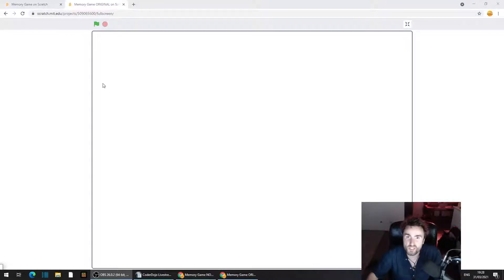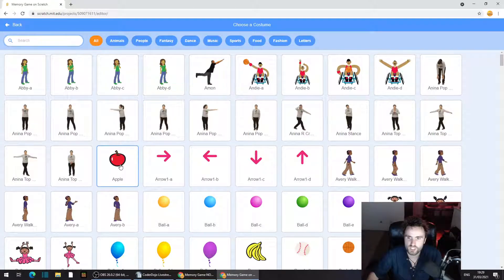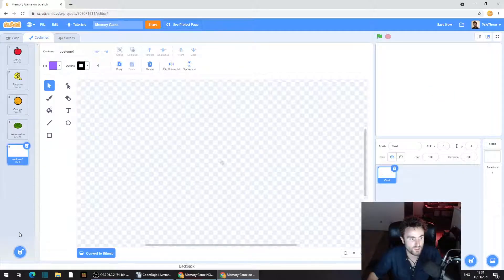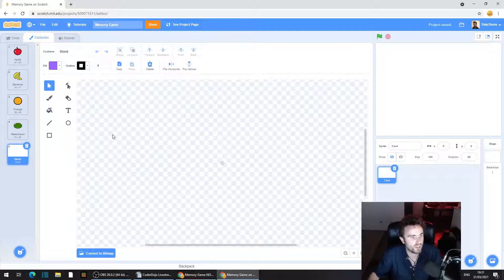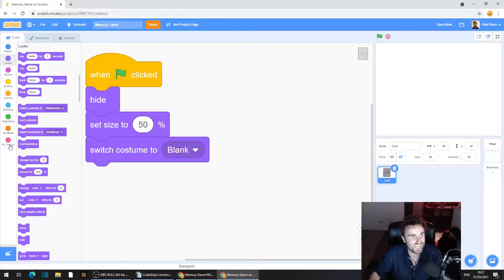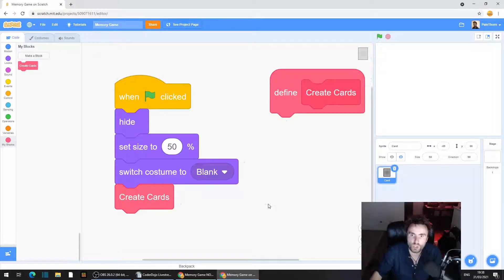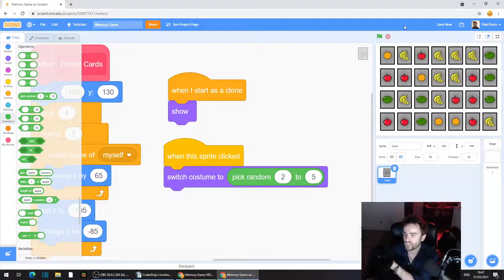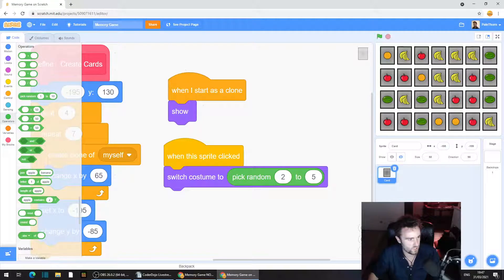Make Memory Game in Scratch - (PART 1: Cards)